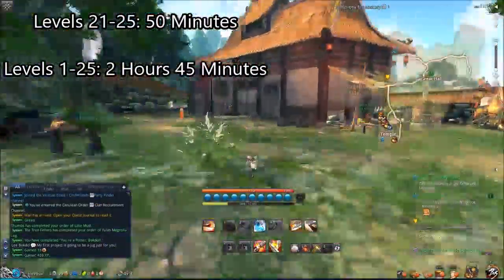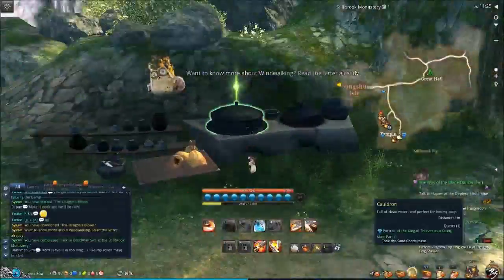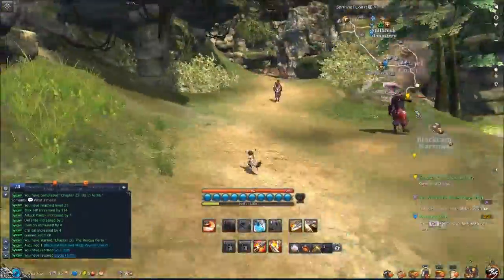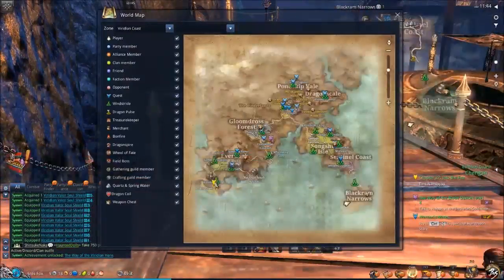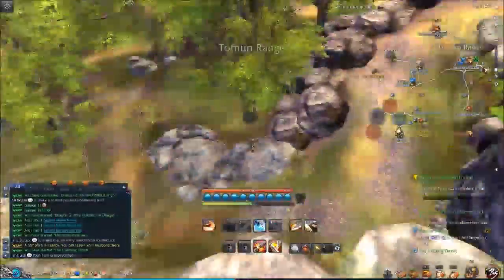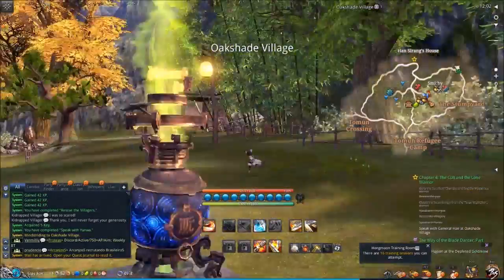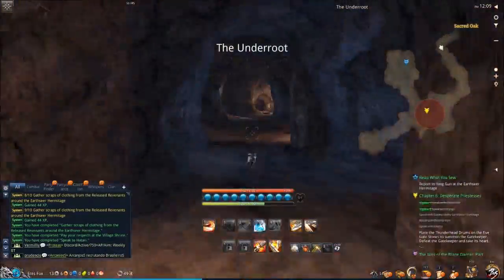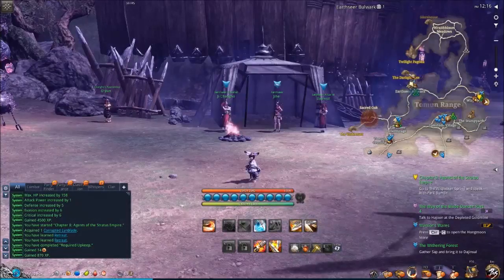[Blade and Soul] Leveling Guide: New for June 2017: Part 3 - Levels 21-25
A guide for leveling in Blade and Soul for after the secrets of the stratus update. Changes include an increased leveling rate due to higher xp rewards early on. Furthermore xp food is no longer needed.